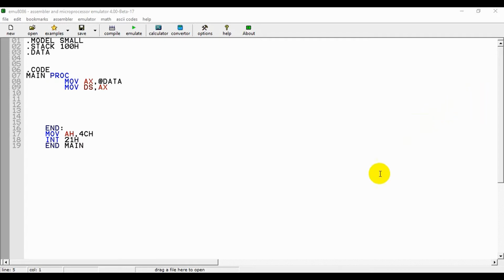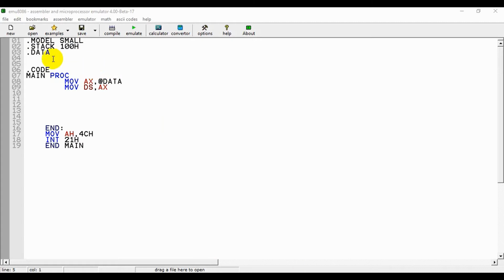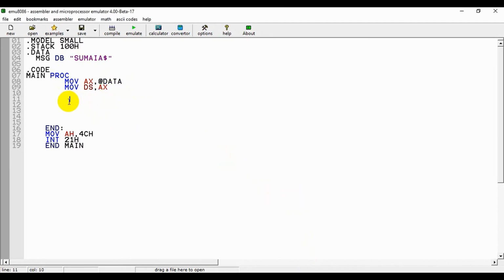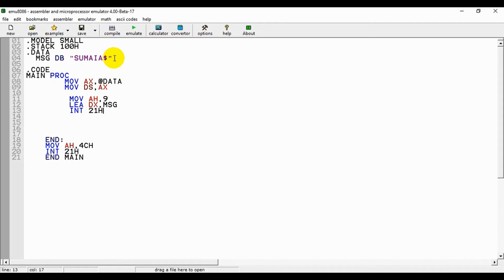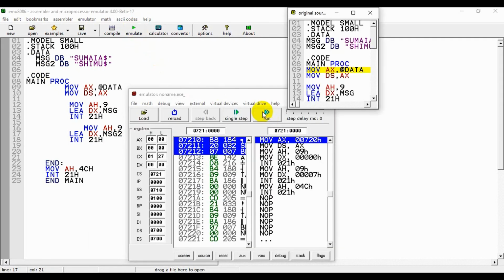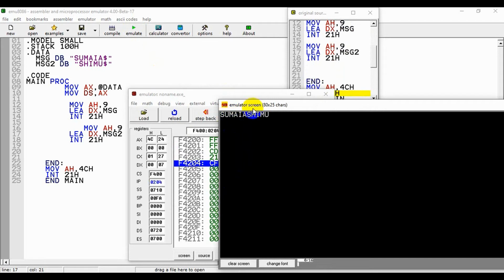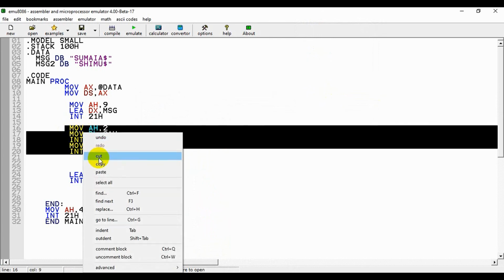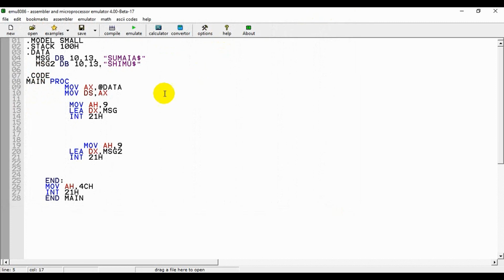How to show a message in Assembly language.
Hello friends...From this tutorial you can learn how to show a message and give a newline in assembly language.